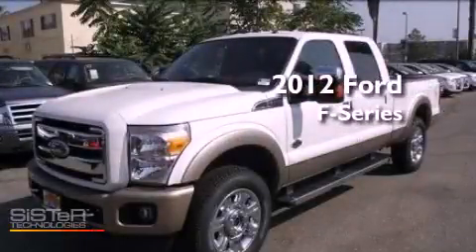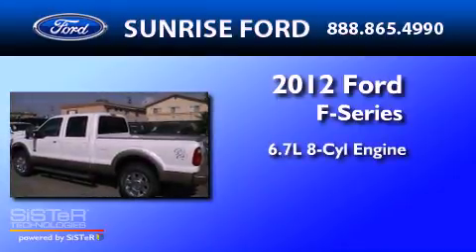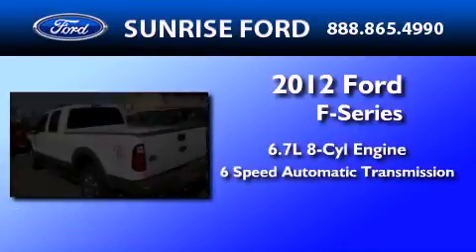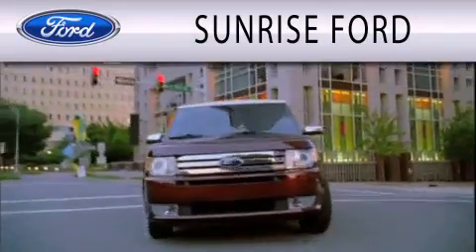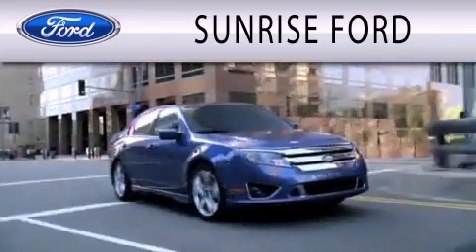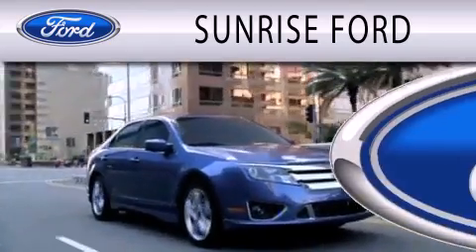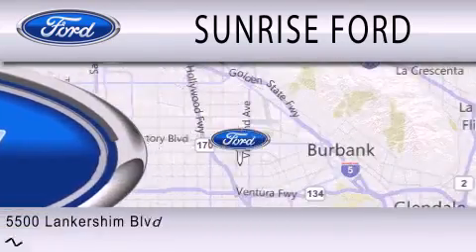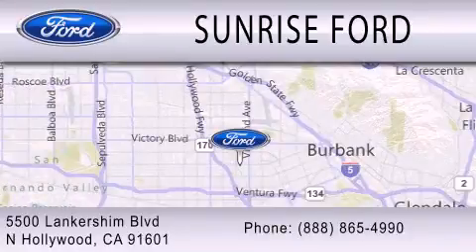2012 FORD F-250 CA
Year : 2012
 Make : FORD
 Model : F-250
 Engine : 6.7L V8
 Trans . : AUTO 6SPD
 Exterior : PLATINUM WHITE

 Stock : M20421